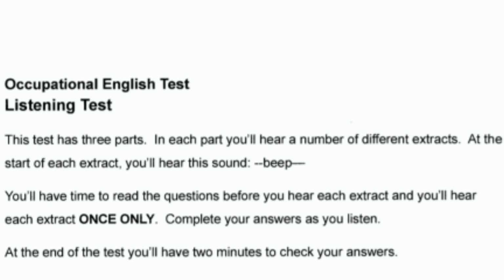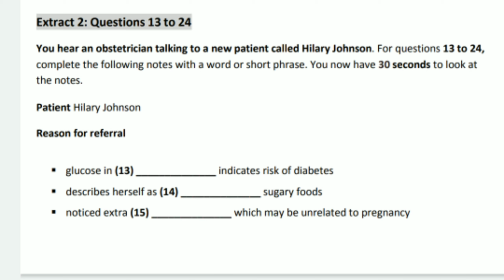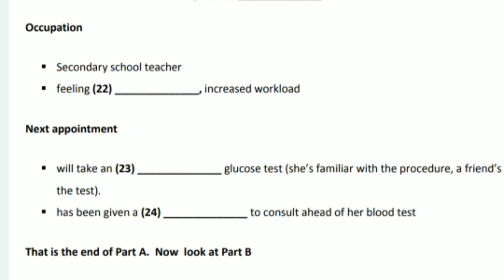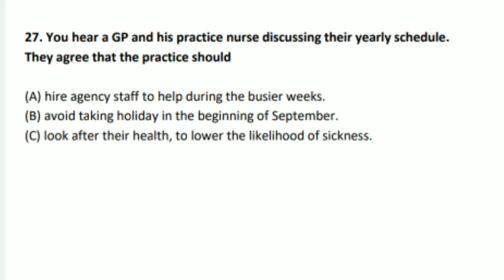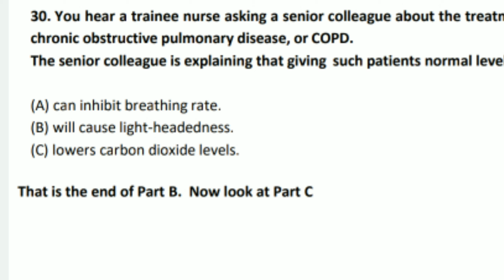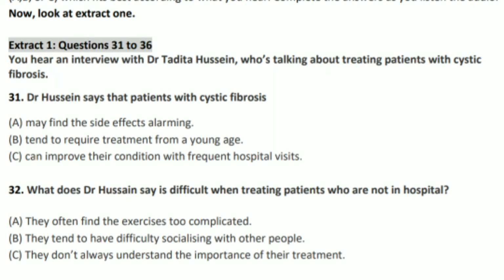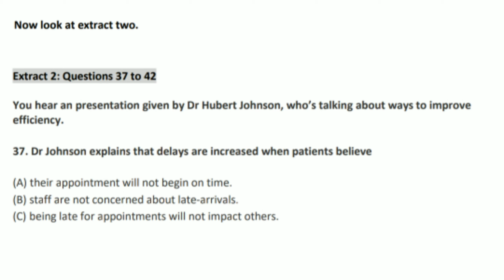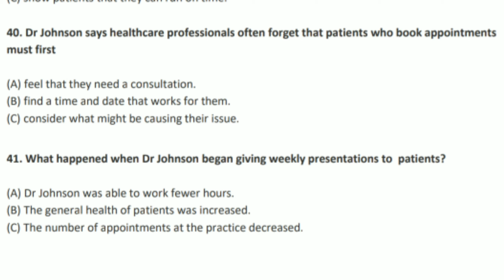OET 2.0 LISTENING PRACTICE TEST FOR NURSES/ SAMPLE TEST - 06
OET 2.0 LISTENING PRACTICE TEST FOR NURSES
SAMPLE TEST - 06